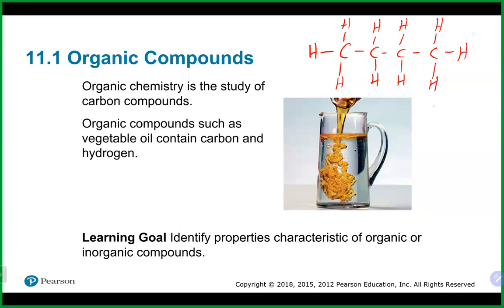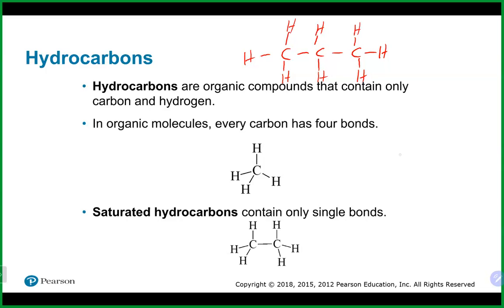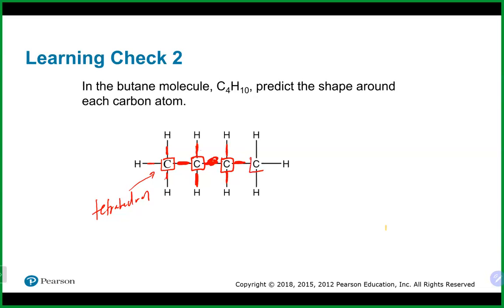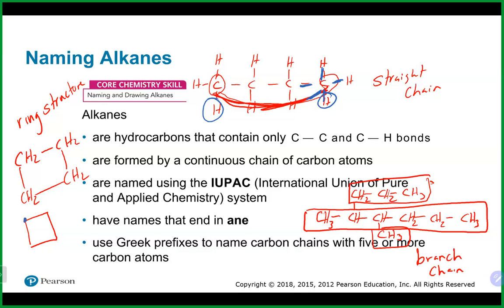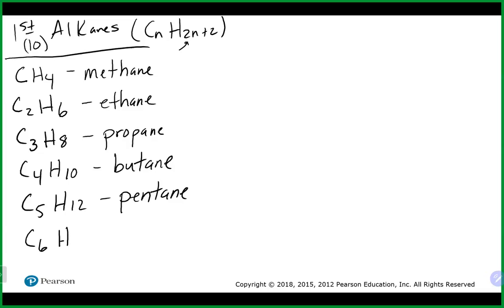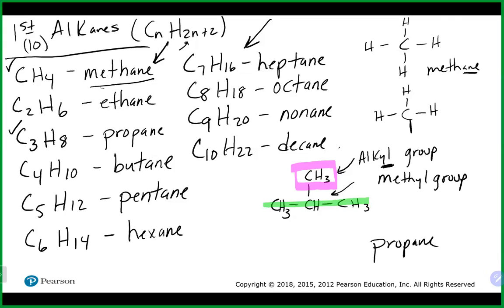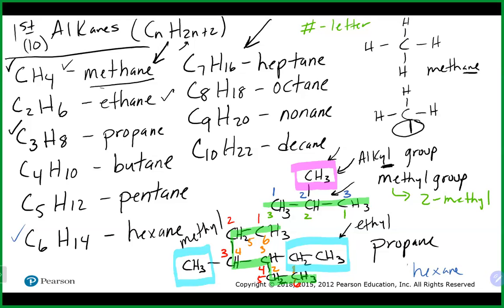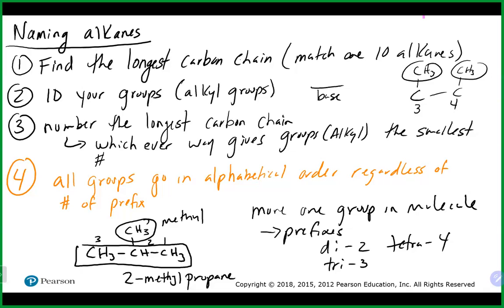Chem 110 Lecture 4/19/23 (Ch 11)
We lectured on Ch 11 (organic chemistry, hydrocarbons, alkanes, nomenclature, IUPAC)